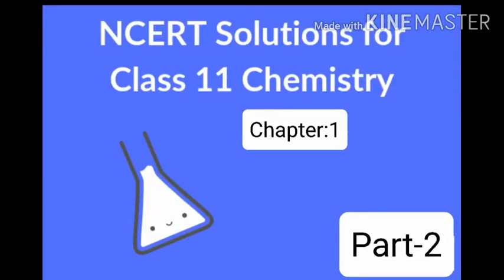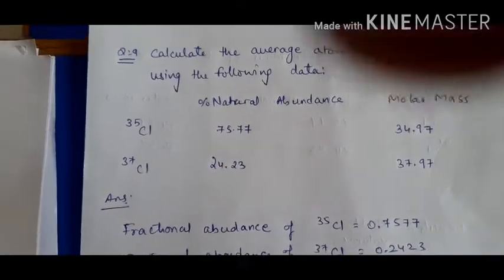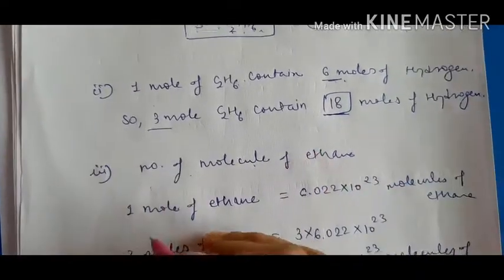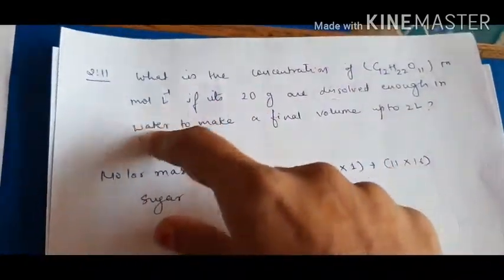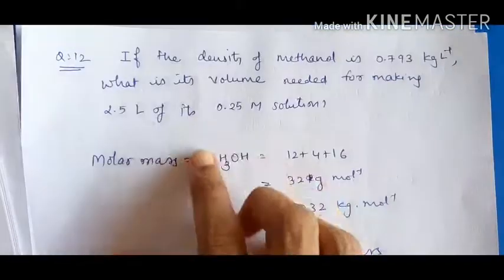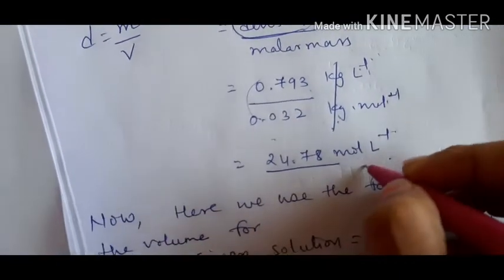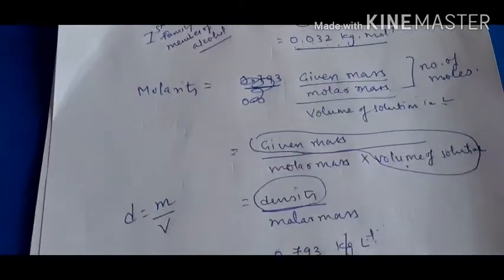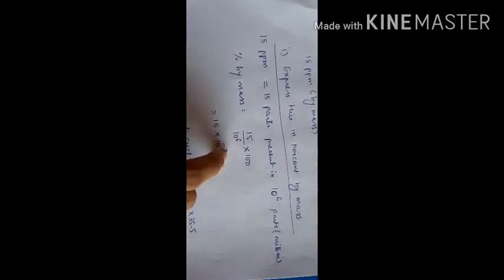Class 11 science chemistry ch :1 part - 2 exercise solution